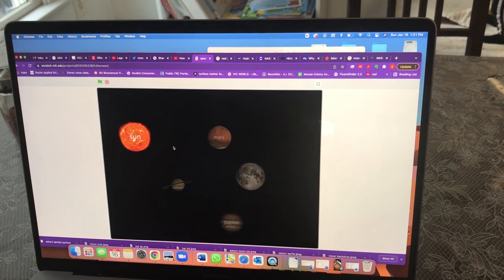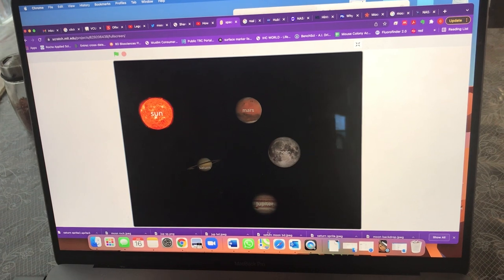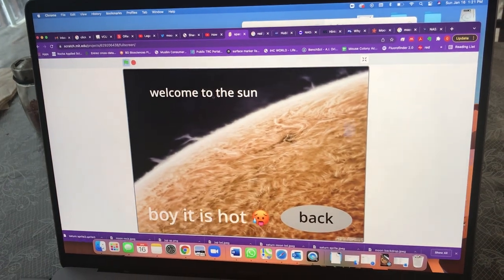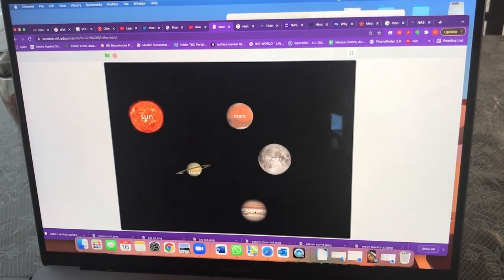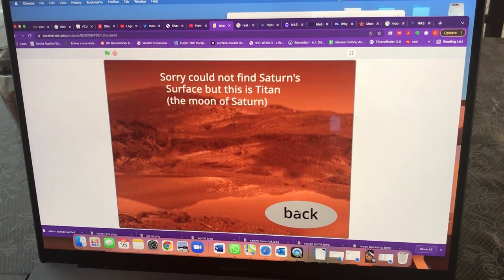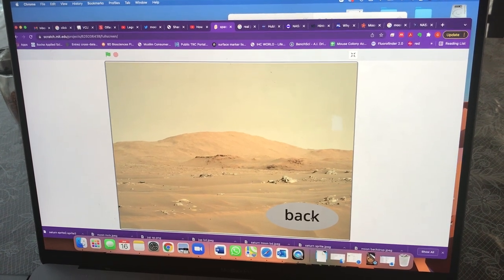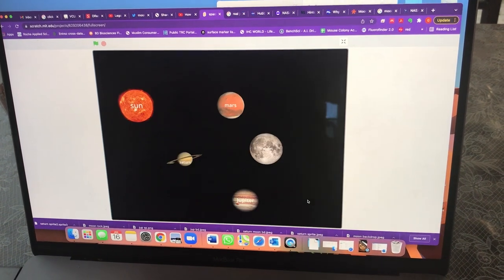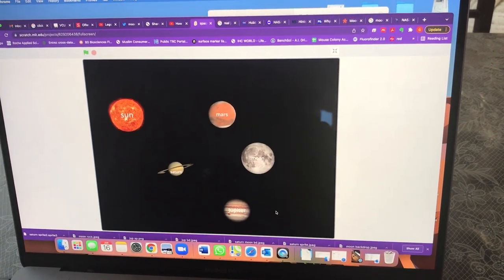Space Traveler Game in Scratch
Hi All, This is showing how to play the Space Traveler Game in Scratch. Please let me know if you need help with the code.  I hope you like it.